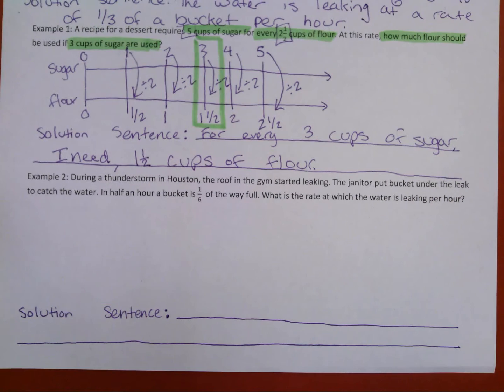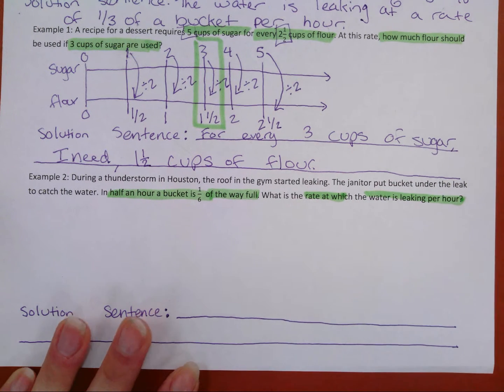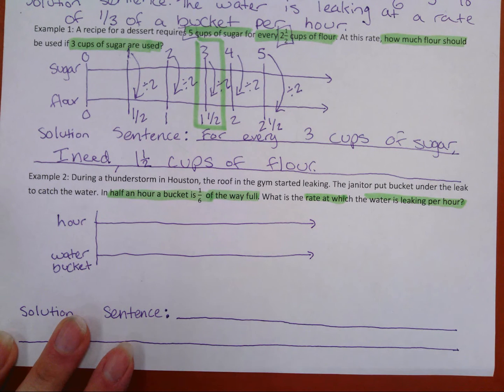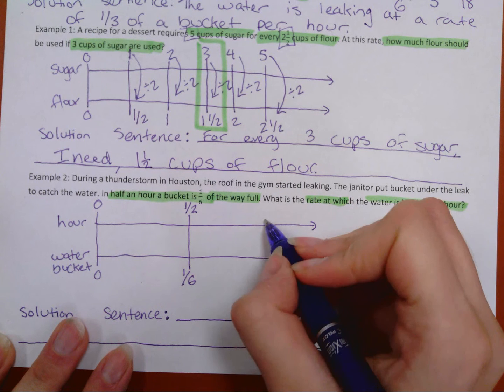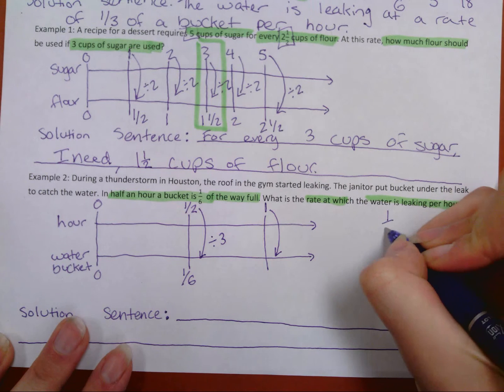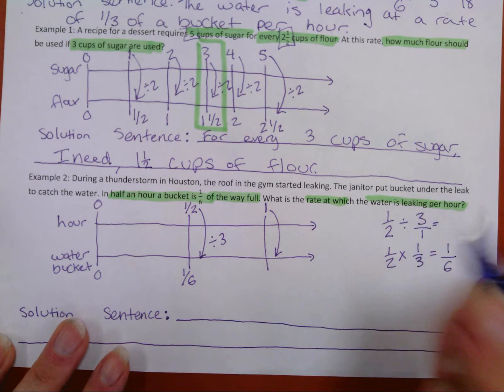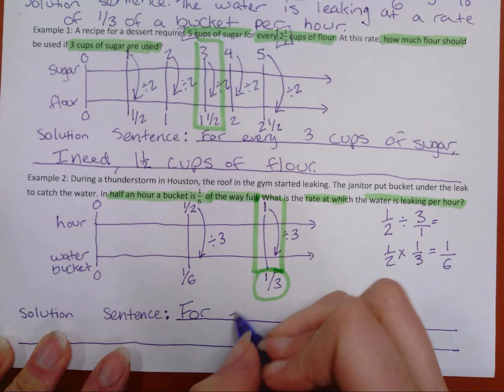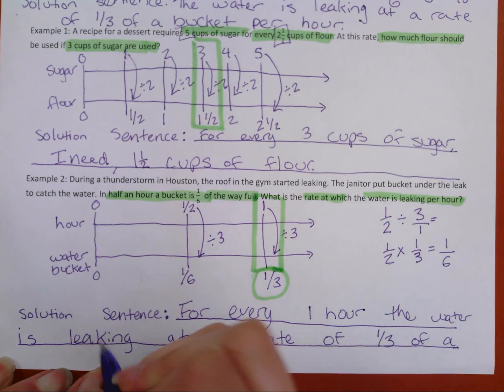double number line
Solving rate word problems using a double number line